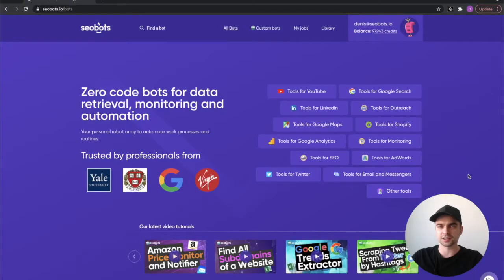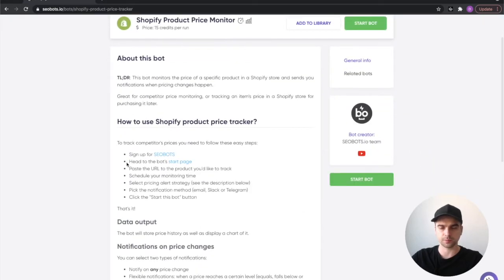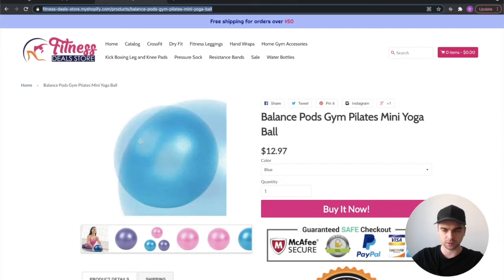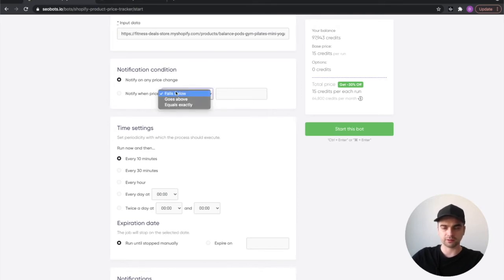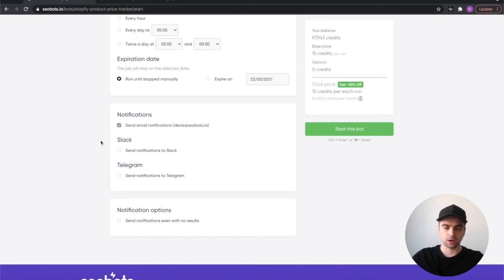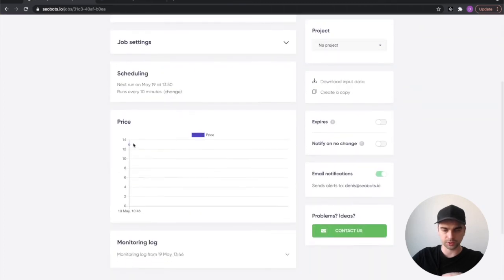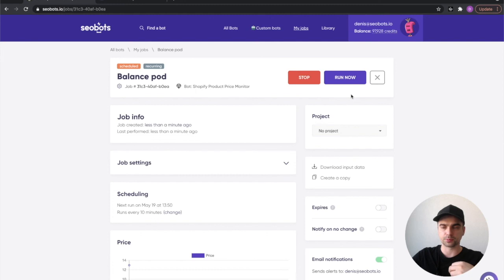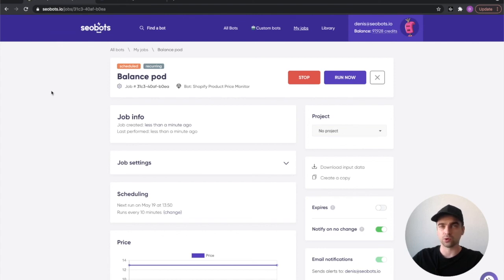SHOPIFY PRICE TRACKER | SPY ON SHOPIFY COMPETITORS | MONITOR SHOPIFY PRICES WITH NOTIFICATIONS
If you are looking for a way to track prices of a Shopify store, have a look at our easy to use Shopify Price Tracker bot:

It's free to try and supports Email, Slack and Telegram.